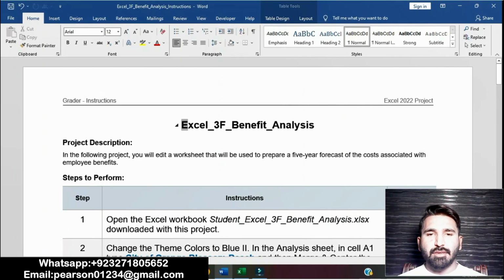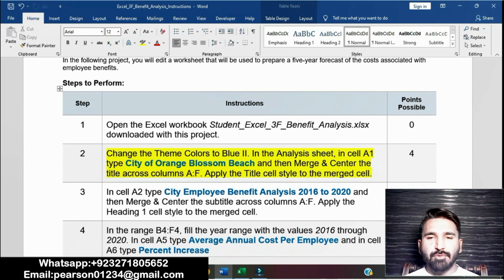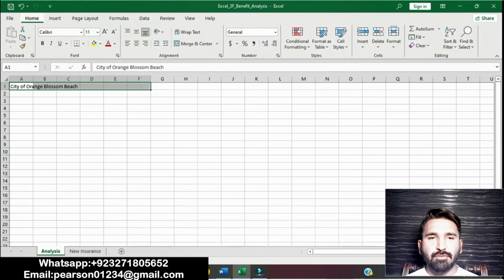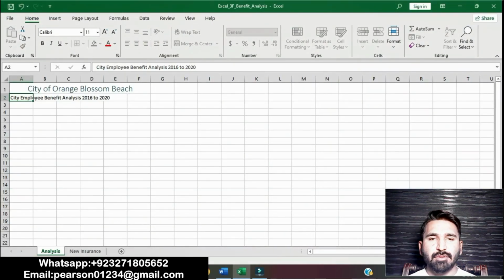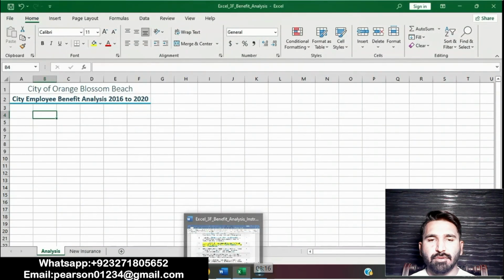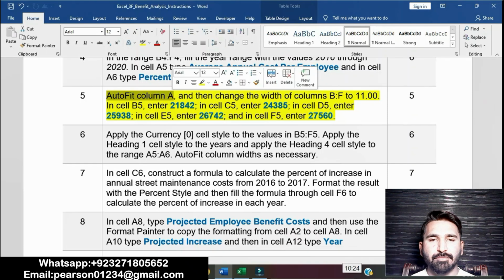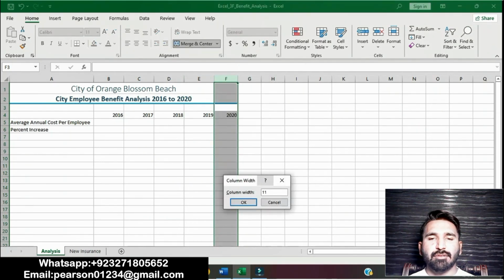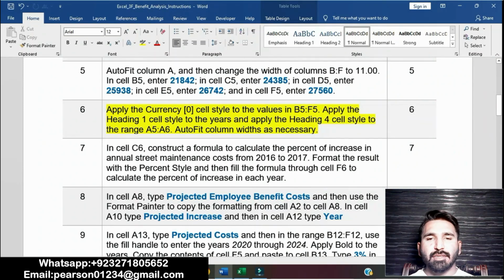Excel_3F_Benefit_Analysis/3F_Benefit_Analysis/Excel 3F Benefit Analysis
Excel_3F_Benefit_Analysis Excel_3F_Benefit_Analysis.xlsx Excel 3F Benefit Analysis#excel_3F_Benefit_Analysis#Excel 3F_Benefit_Analysis#Excel 3F Benefit Analysis

Exp19_Access_Ch04_ML1 - Hotel Chain 1.0
Exp19_Access_Ch04_Cap - Foodies Forms and Reports 1.2

Word Module 8 SAM Project 1b